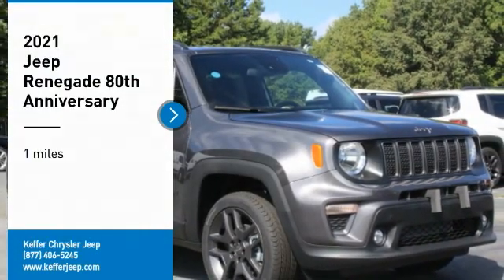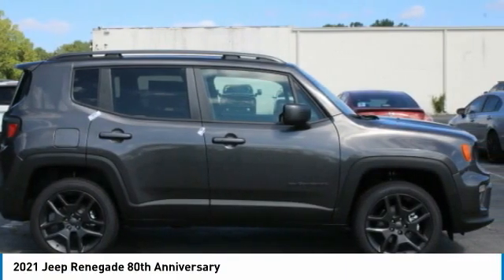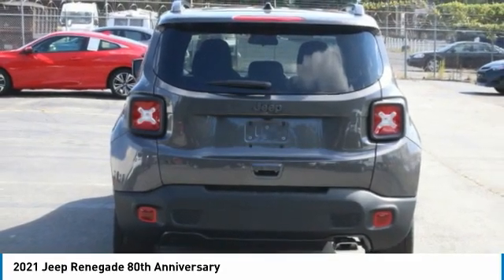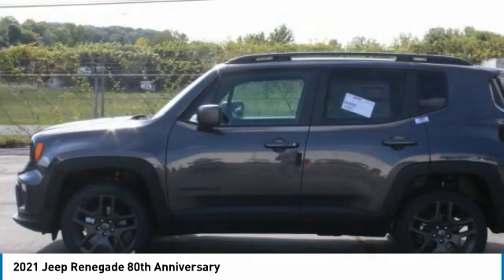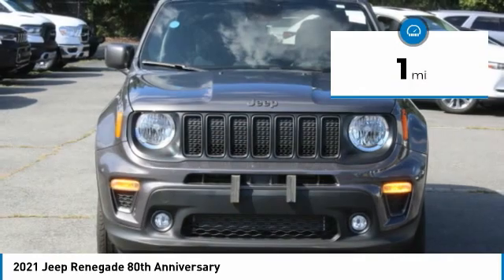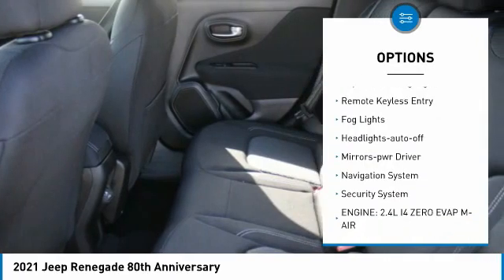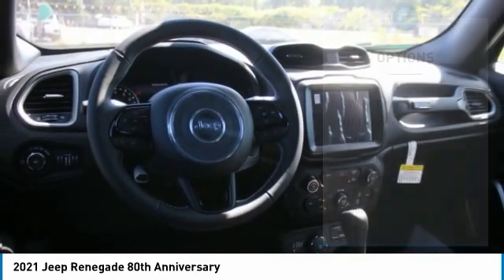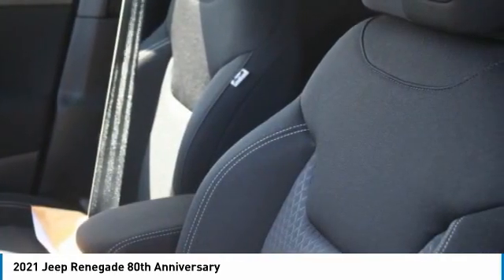2021 Jeep Renegade Charlotte NC J213031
2021 Jeep Renegade 80th Anniversary